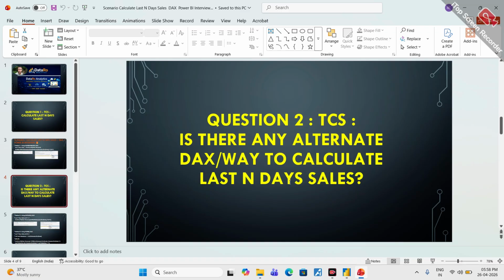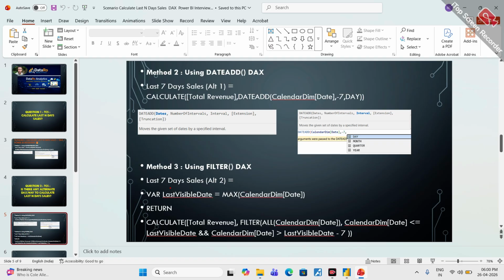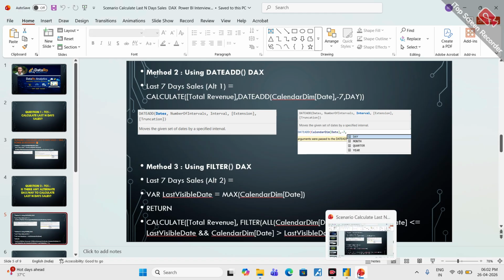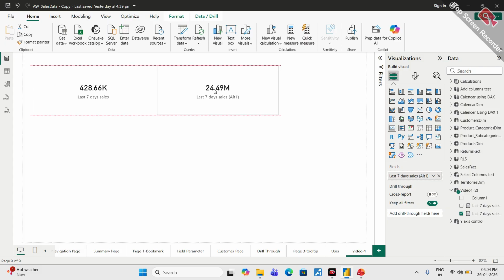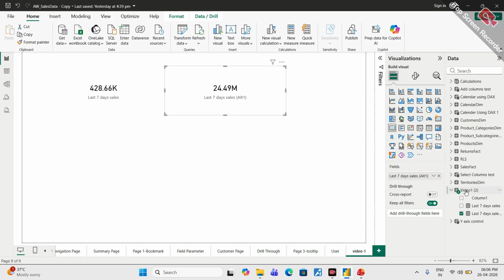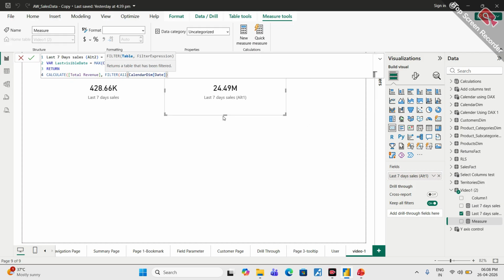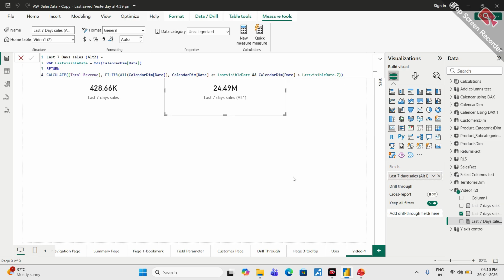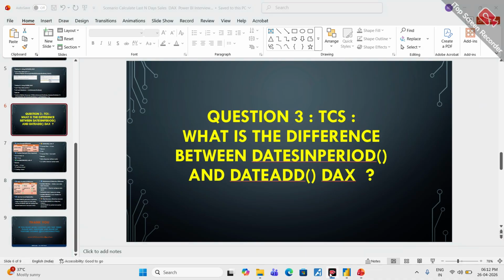Scenario: Alternate DAX/way to Calculate Last N Days Sales | Power BI Interview 🔥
The motive of this video is to help you all in cracking the Interviews of different companies for Power BI Developer/Data Analyst position, so please support each other, share the video and grow together.